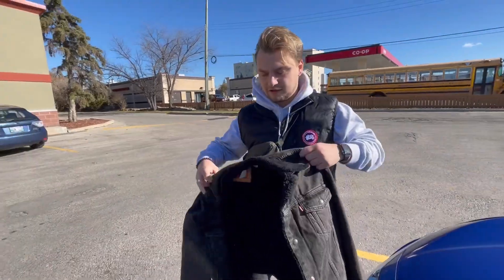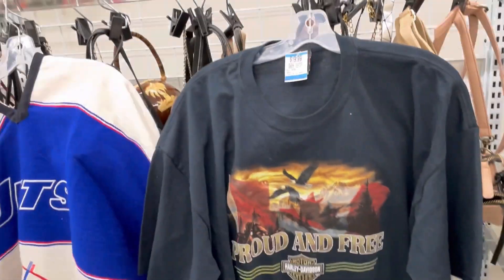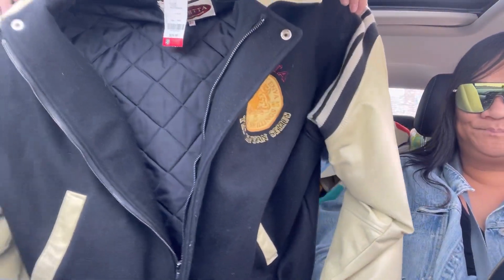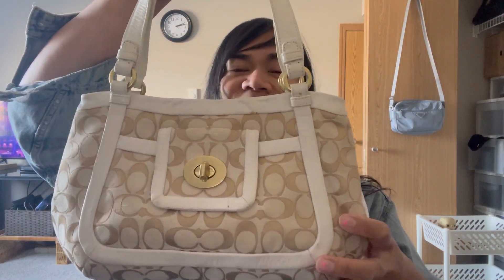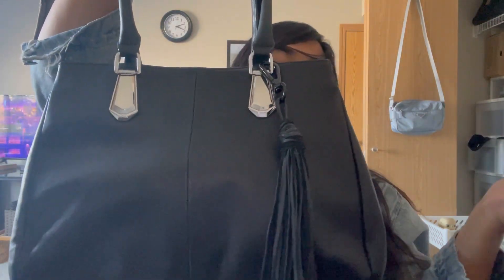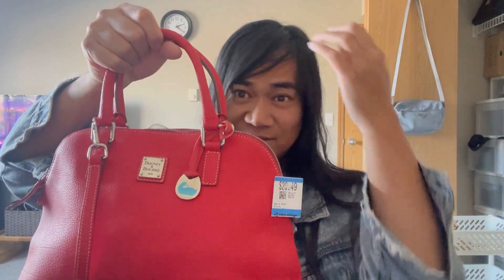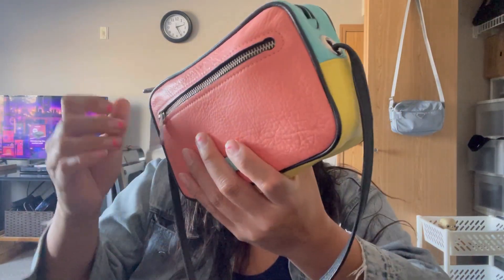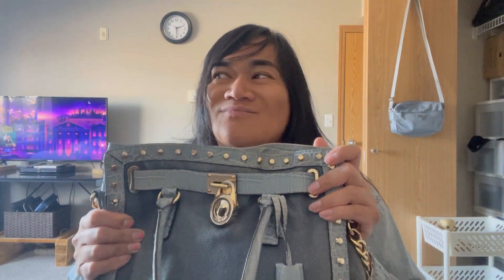THRIFTING TO RESELL FOR PROFIT DESIGNER HANDBAGS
ASHLEE ABELLA
17-2595 Main st
Winnipeg Manitoba
R2V 4W3